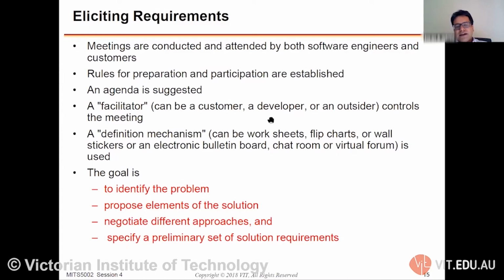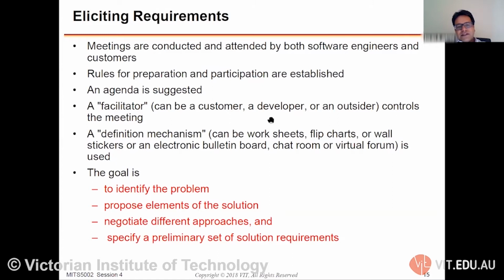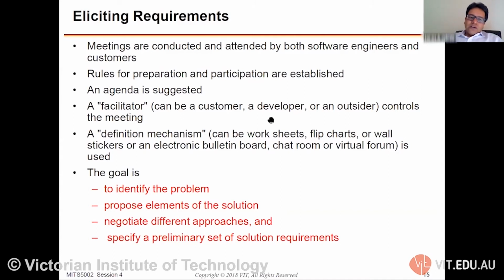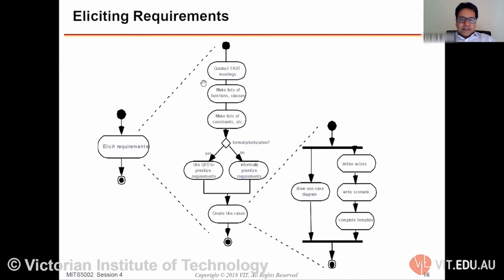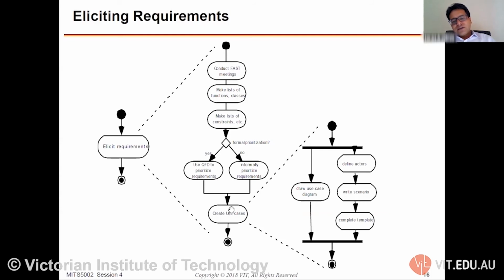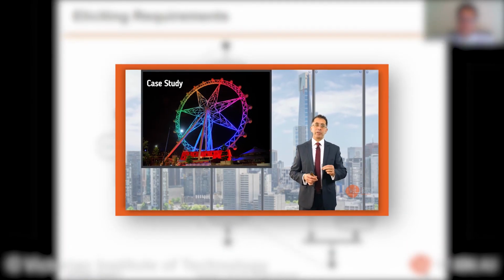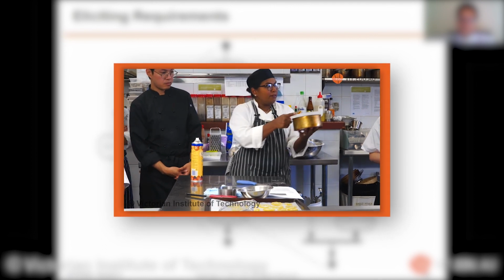Eliciting Requirements Explained! | PROF. IMRAN JOKHIO